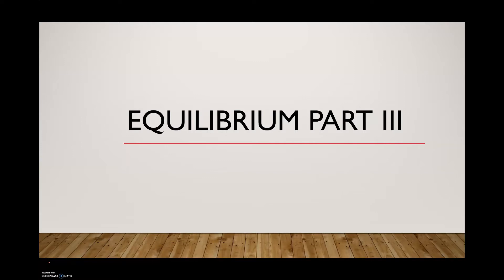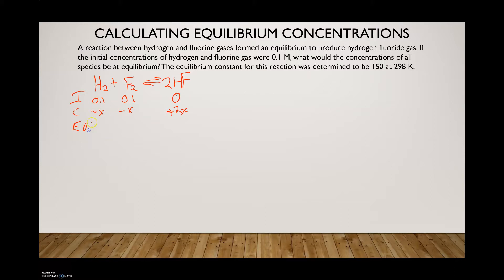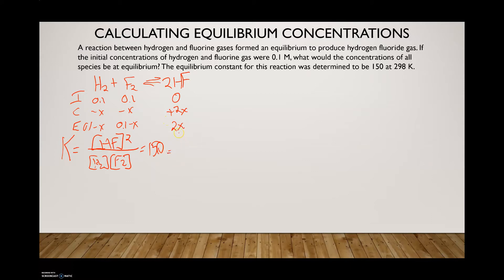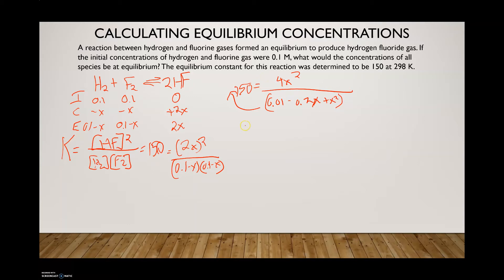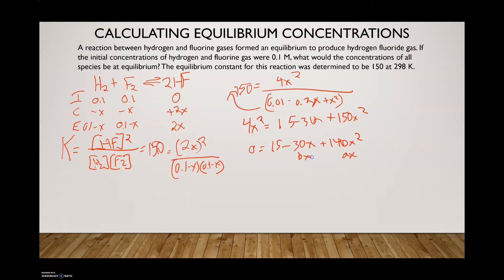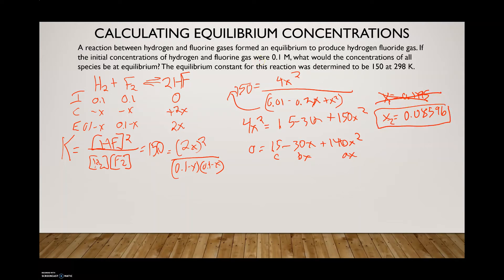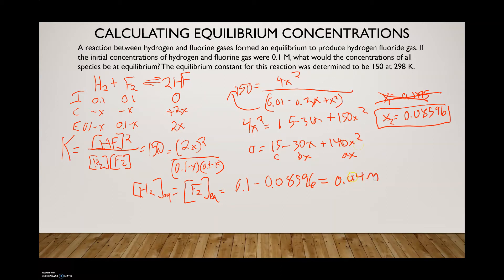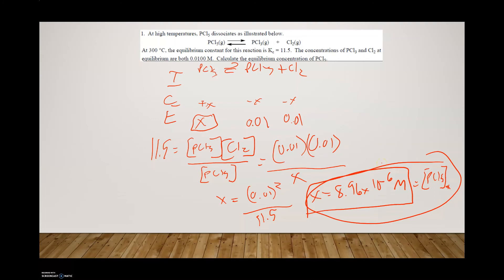Equilibrium Part III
Determining equilibrium concentrations from their initial concentrations.